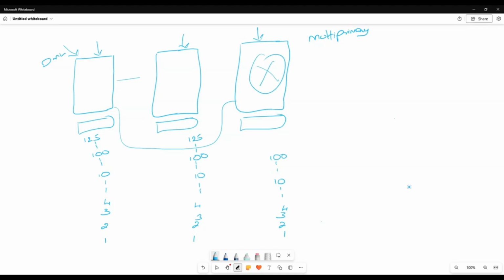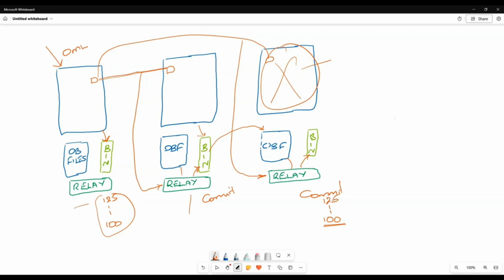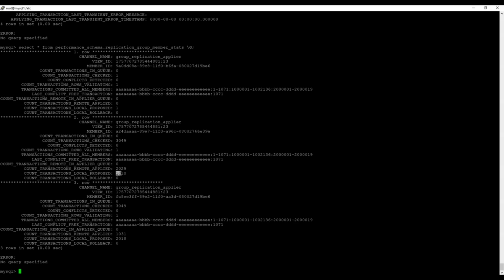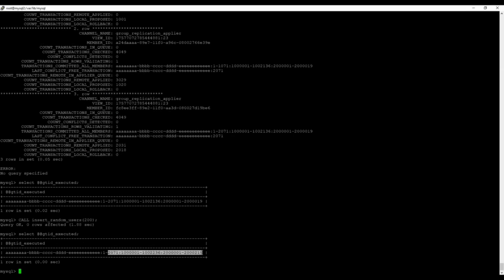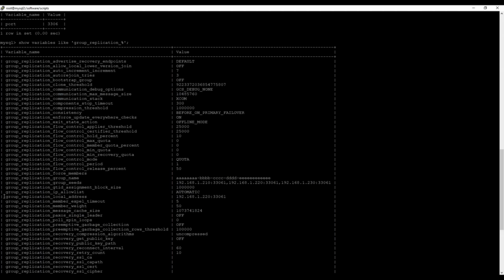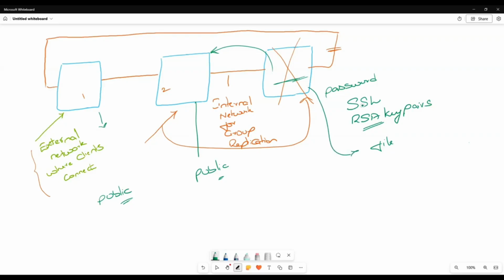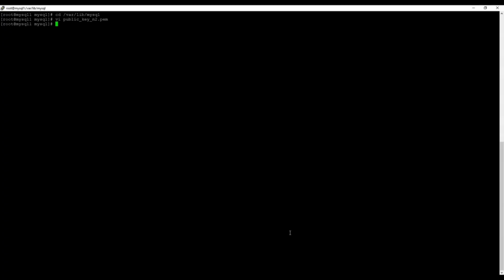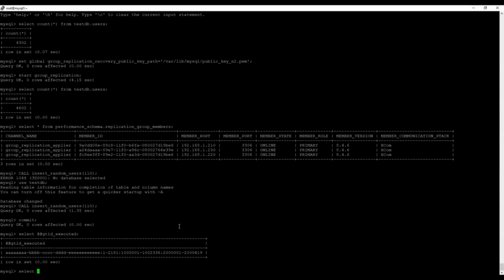Distributed Recovery in MySQL Group Replication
What is distributed recovery
what is the source for distributed recovery
Details about the resource requirements for distributed recovery
Network usage for distributed recovery
How the client/joining member authenticates with the group members for distributed recovery using RSA key pairs
Monitor the status of distributed recovery
Review the contents of logfile mysqld.log after distributed recovery